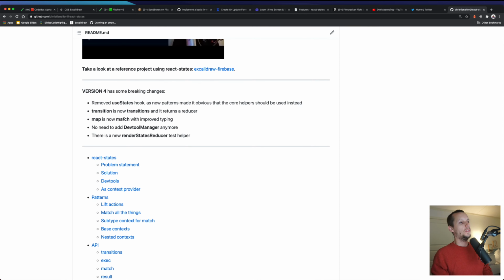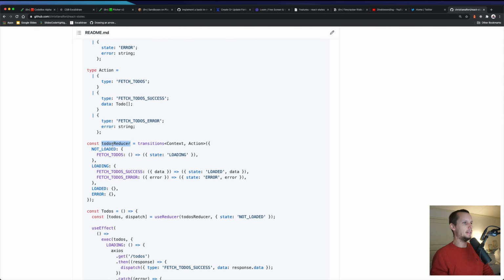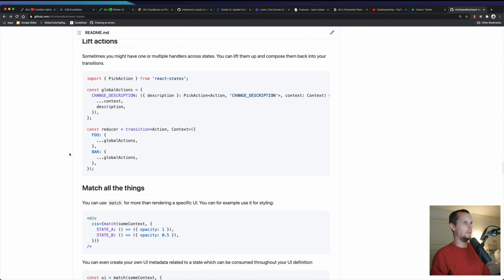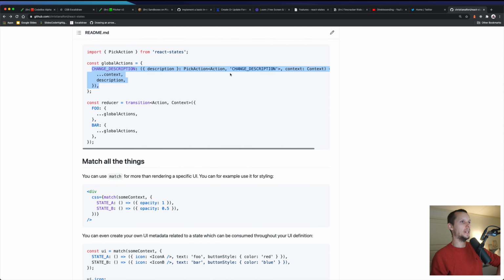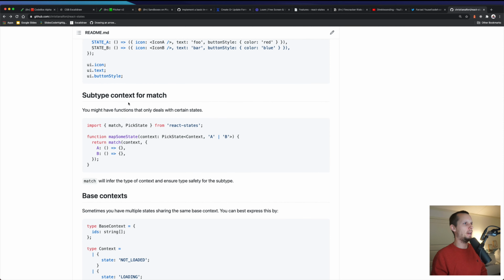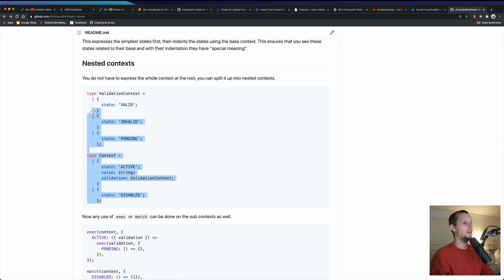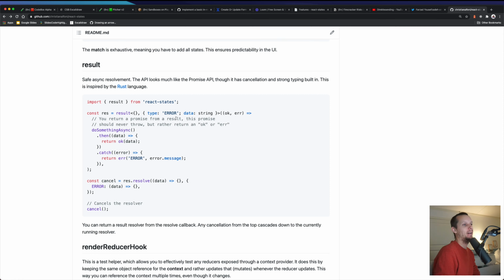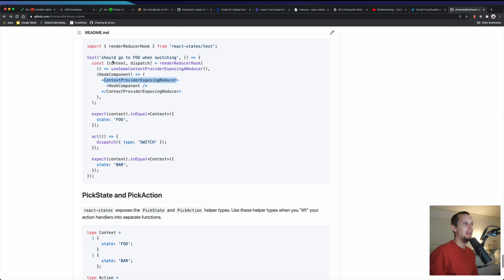Releasing react-states 4.0